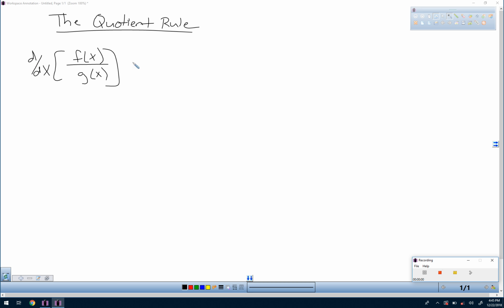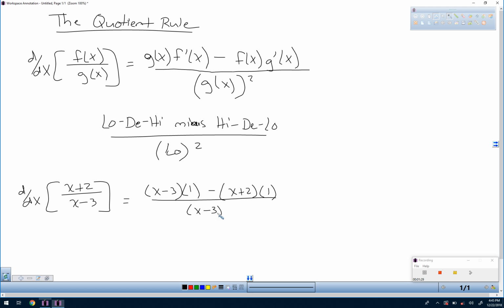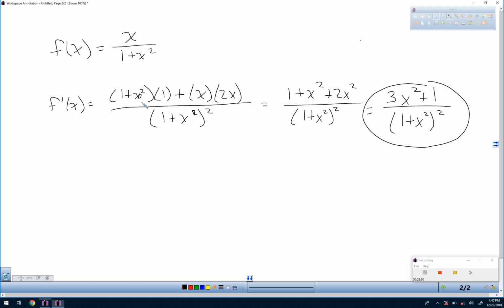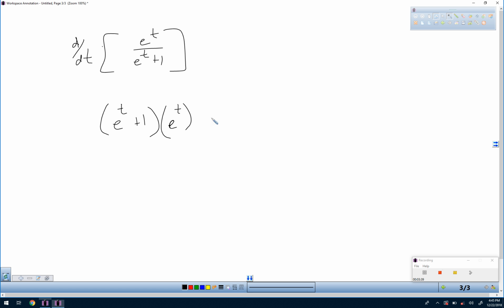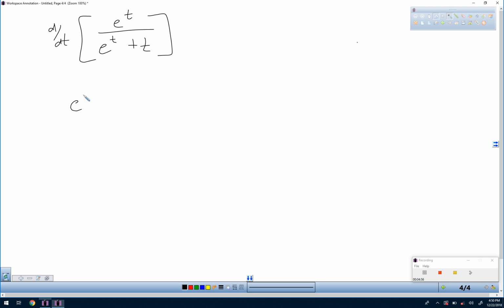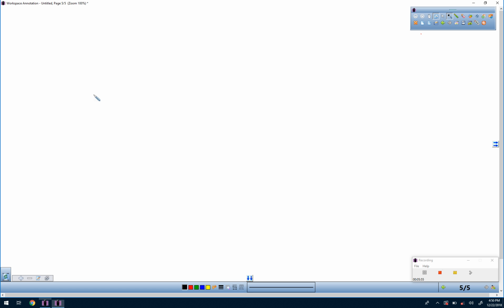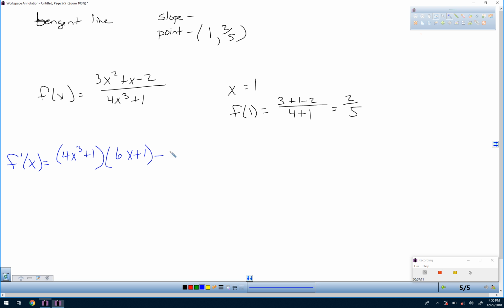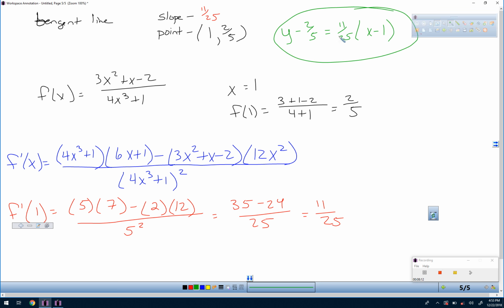AP Calculus Lesson 2 3 Quotient Rule